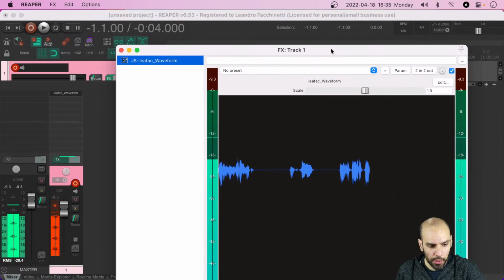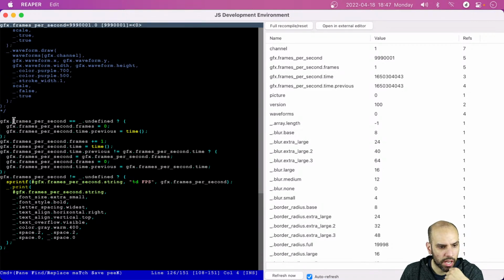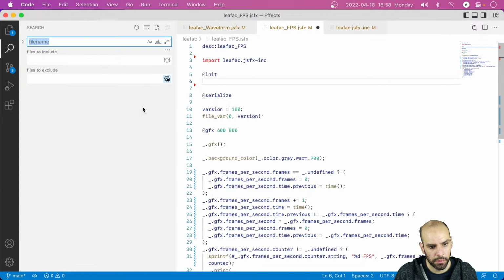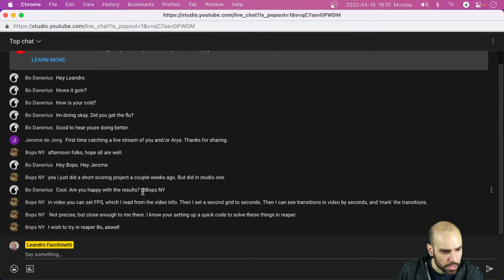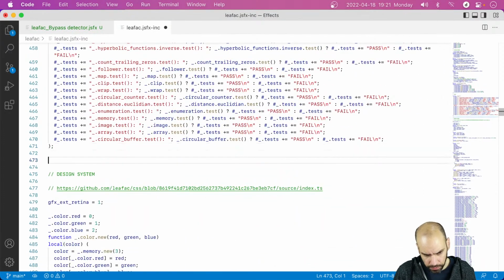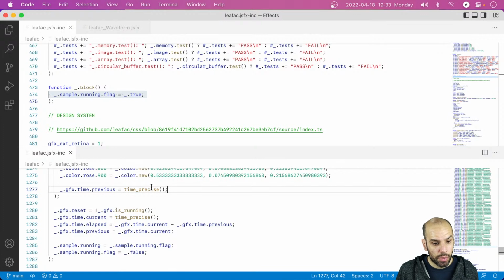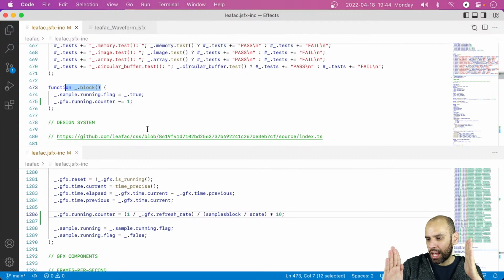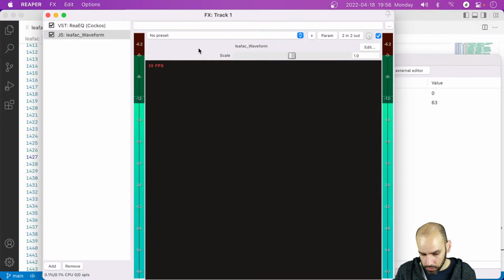A Frames-Per-Second Display and Other Utilities · REAPER Real-Time Audio Effects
We implemented a frames-per-second counter to help us understand why the waveform display wasn’t scrolling by smoothly.

We implement a way to detect from the user-interface thread if the audio thread is running, and vice-versa. This is useful to display that the effect is bypassed, or to save some work on the audio thread when the user-interface thread isn’t running.